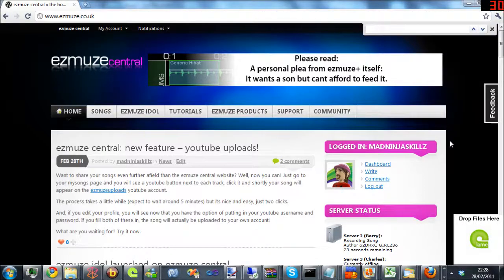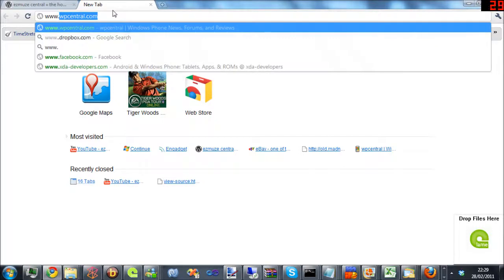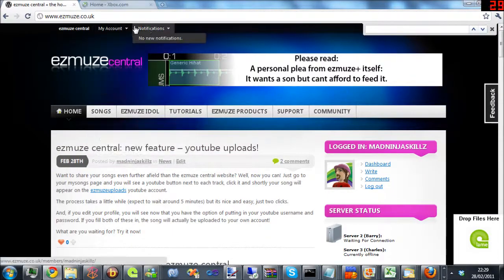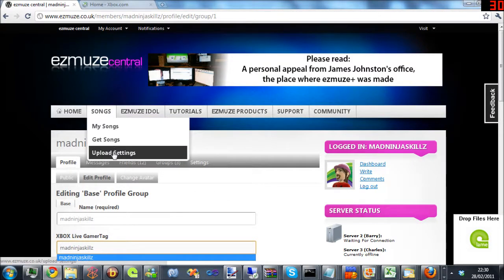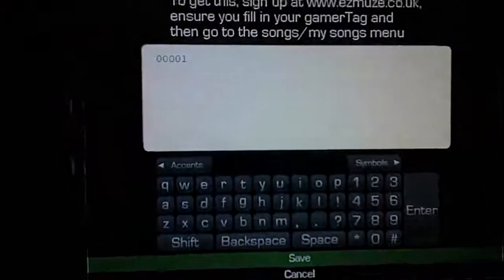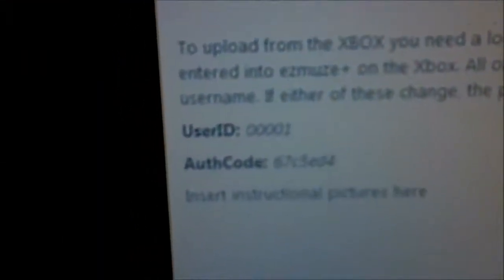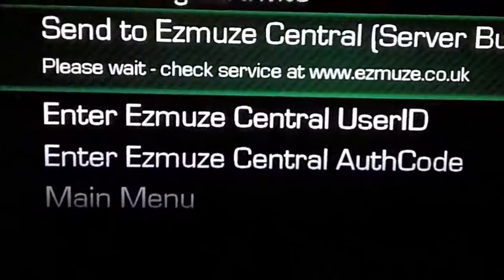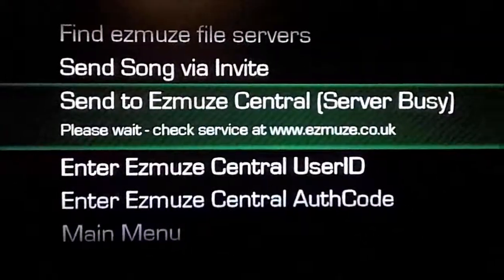ezmuze: Authcode step by step and hints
How to set up your xbox for uploading to ezmuze.co.uk